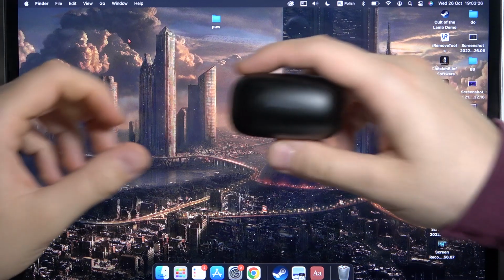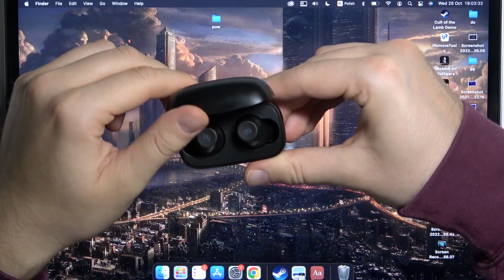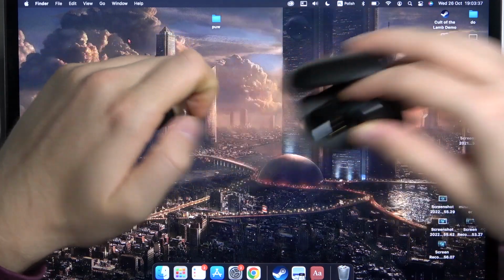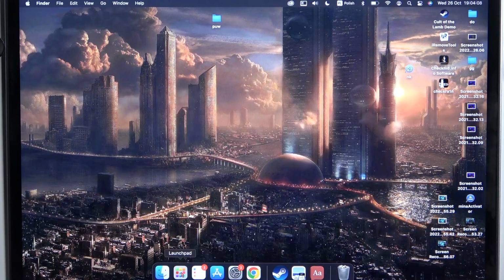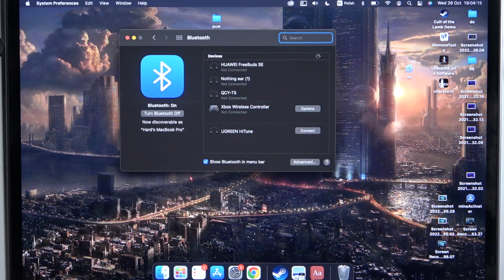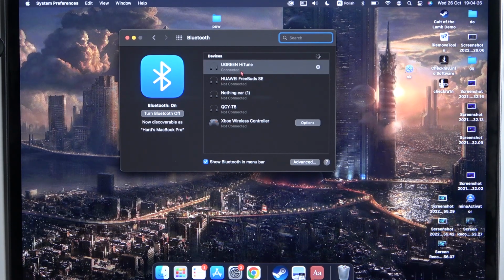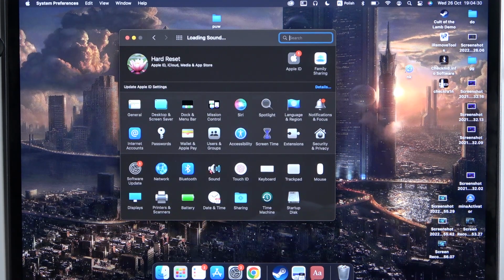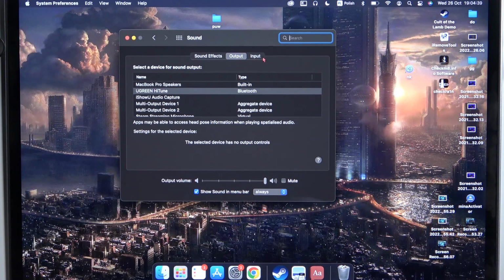How to Pair UGreen WS100 (HiTune) with Macbook?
In this video tutorial we wanna show you how you can connect your wireless nothing earbuds to Apple Macbook Pro.

How to Connect UGreen WS100 (HiTune) with Macbook? How to Use UGreen WS100 (HiTune) with Macbook? How to Set Up UGreen WS100 (HiTune) with Macbook? How to Link UGreen WS100 (HiTune) with Macbook? How to Sync UGreen WS100 (HiTune) with Macbook?